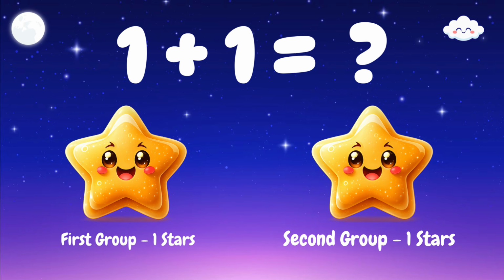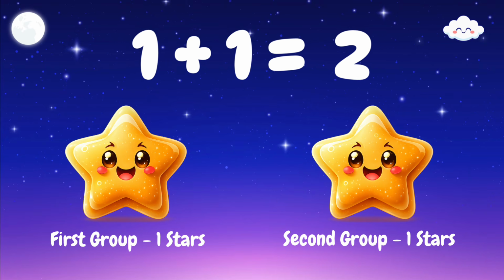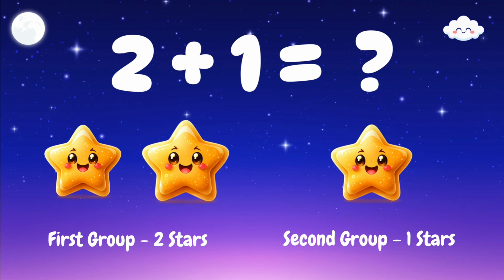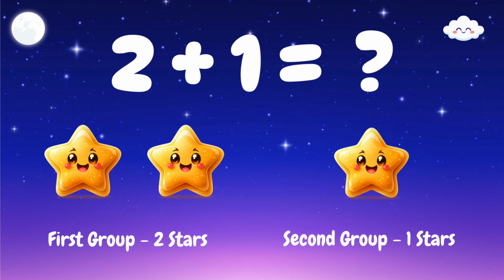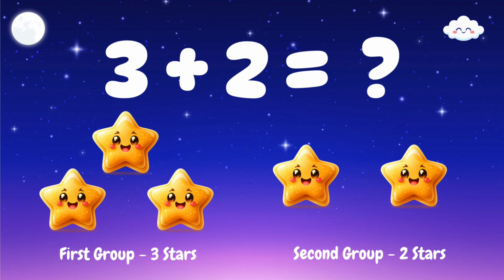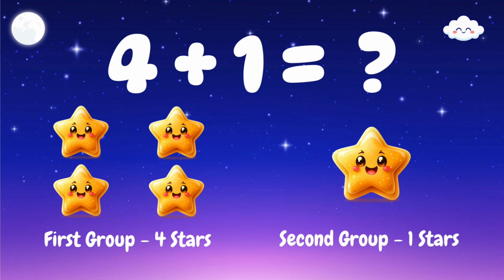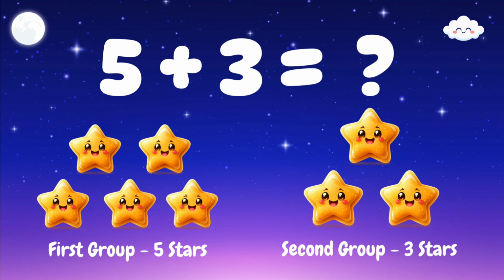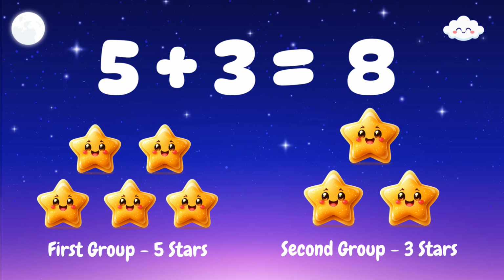1 to 10 Small Number Addition with Shining Stars 🌟 | Preschool Math for Kids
Welcome little stars! 🌟✨

In this fun preschool learning video, kids will learn small number addition from 1 to 10 using shining stars.

🌟 Count the stars
🌟 Add the numbers
🌟 Guess the right answer

This video helps preschool children:
 • Learn basic addition
 • Improve counting skills
 • Recognize numbers 1 to 10
 • Build early math confidence

👶 Perfect for:
Preschool | Nursery | LKG | UKG | Toddlers

🔔 More Fun Learning Channels by Us:
👉 YuviSharma Hindi Learning – Learn Hindi Swar, Vyanjan, Counting & Basics in Hindi 🇮🇳
👉 YuviSharmaQuiz – Fun GK Quiz, Guess the Right Answer & Brain Games 🧠✨